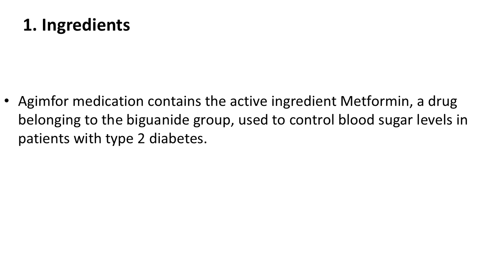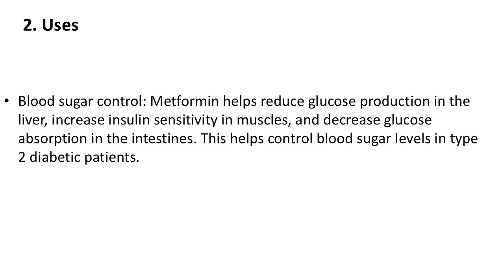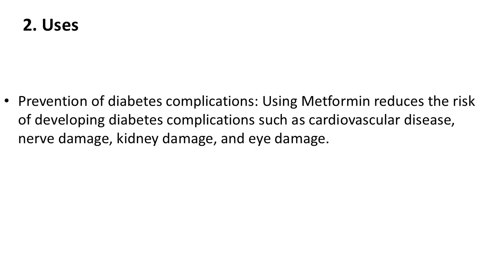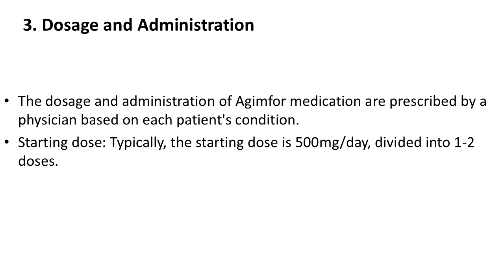Agimfor Medication Detailed Information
Agimfor medication contains the active ingredient Metformin, a drug belonging to the biguanide group, used to control blood sugar levels in patients with type 2 diabetes.
1. Ingredients
Blood sugar control: Metformin helps reduce glucose production in the liver, increase insulin sensitivity in muscles, and decrease glucose absorption in the intestines. This helps control blood sugar levels in type 2 diabetic patients.
2. Uses
Prevention of diabetes complications: Using Metformin reduces the risk of developing diabetes complications such as cardiovascular disease, nerve damage, kidney damage, and eye damage.
2. Uses
The dosage and administration of Agimfor medication are prescribed by a physician based on each patient's condition.
Starting dose: Typically, the starting dose is 500mg/day, divided into 1-2 doses.
3. Dosage and Administration
Maintenance dose: The maintenance dose can be gradually increased, up to a maximum of 2000mg/day, divided into 2-3 doses.
Note:
Take Agimfor medication after meals to reduce gastrointestinal side effects.
Do not stop using Agimfor medication without consulting a doctor.
3. Dosage and Administration
Do not change the dosage of the medication on your own.
3. Dosage and Administration
Metformin can interact with cationic drugs excreted through the renal tubules, increasing their concentration in the blood. This can lead to increased toxicity of these drugs. Some common cationic drugs that can interact with Metformin include:
Digoxin
Morphine
Amiloride
Procainamide
Ranitidine
Competition with transport systems in the renal tubules:
Triamterene
Trimethoprim
Quinidine
Quinine
Vancomycin
Cimetidine can increase the peak concentration of Metformin in plasma and whole blood by up to 60%. Therefore, avoid using Metformin in combination with Cimetidine.
Note:
Increased Metformin blood concentration:
Report to your doctor all the medications you are using, including prescription drugs, over-the-counter drugs, vitamins, herbs, and dietary supplements.
Do not use any medication without your doctor's consent.
Common: Diarrhea, nausea, vomiting, abdominal pain, loss of appetite.
Uncommon: Rash, itching, headache, dizziness, fatigue.
Rare: Hepatitis, thrombocytopenia, renal failure, lactic acidosis.
Note:
Report any side effects to your doctor or pharmacist.
5. Side Effects
People with severe renal insufficiency.
People with severe liver disease.
People with lactic acidosis.
People with congestive heart failure.
People with chronic obstructive pulmonary disease.
People with severe anemia.
6. Contraindications
People with allergies to Metformin or any other ingredient in the medication.
Note:
Inform your doctor about any medical conditions you have before using Agimfor medication.
6. Contraindications
Storage time: 24 months from the date of manufacture.
Storage conditions: Store Agimfor medication in a dry place, avoiding moisture, heat, and direct sunlight. Suitable temperature is from 20 to 30 degrees Celsius.
Note:
Keep Agimfor medication out of the reach of children.
Note:
7. Storage
This is all the information about Agimfor medication. Patients should carefully read the instructions for use and consult a doctor/pharmacist before using it.
Do not use Agimfor medication without your doctor's consent.
Always follow your doctor's instructions regarding dosage and administration.
7. Storage
If you have any questions about Agimfor medication, contact your doctor or pharmacist for advice.
7. Storage"